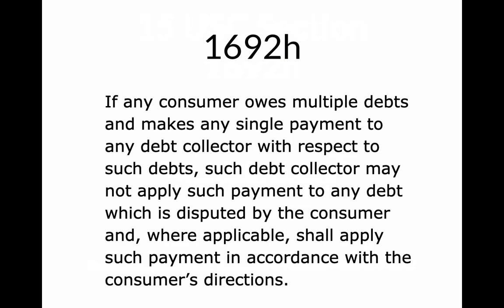Part Ten -- FDCPA -- Section 1692h -- Multiple debts and a single payment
Here is the text for this section -- this is not used much but it is helpful if you find yourself making a payment and having multiple debts with the same collector.

Since it is short here is the actual text:

If any consumer owes multiple debts and makes any single payment to any debt collector with respect to such debts, such debt collector may not apply such payment to any debt which is disputed by the consumer and, where applicable, shall apply such payment in accordance with the consumer’s directions.

John